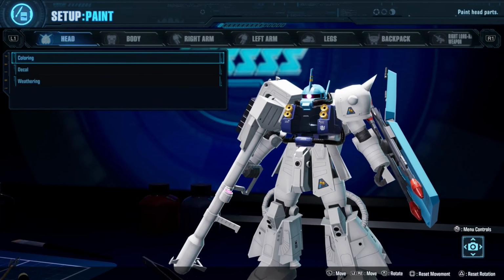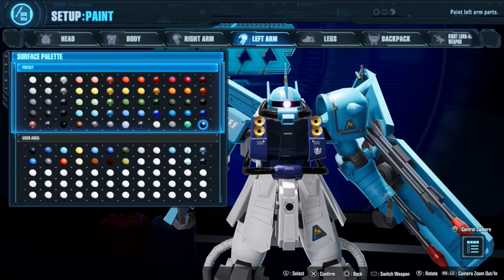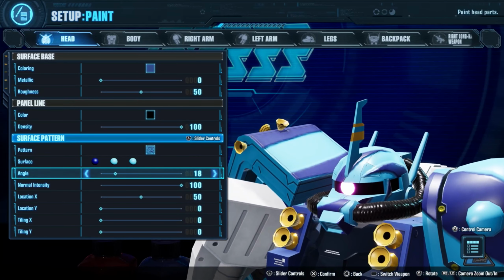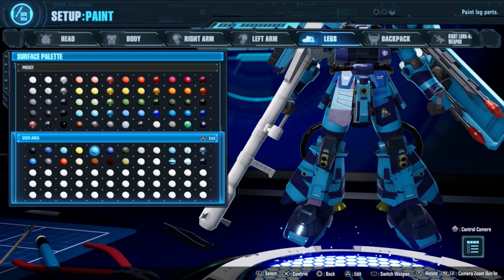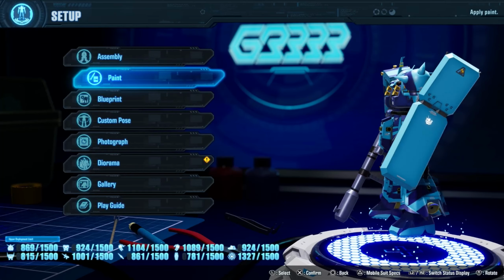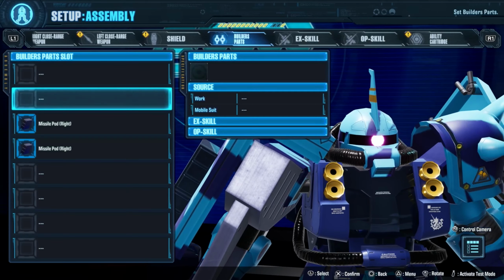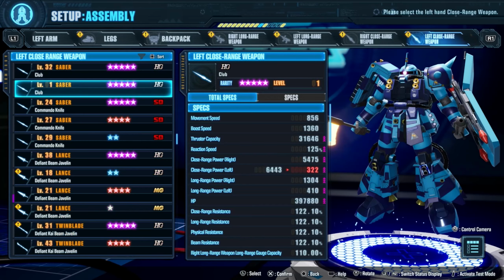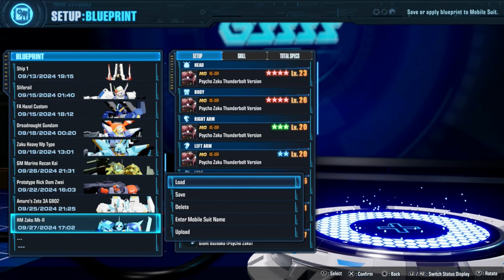GUNDAM BREAKER 4 - "Let's Build" the MS-06R-2A High Mobility Type Zaku Mk-II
Recorded live on Twitch, we went and revisited the base UC Zaku design and went with the more modernized Psycho Zaku design, as it resembles the Zaku High Mobility R2 design with a lot more intricate detail versus the R1 and R2 models for Shin Matsunaga and Johnny Ridden. Since this is a lengthy process, feel free to skip ahead as needed.

Appreciate the support and the thumbs up if you are able to spare the time.